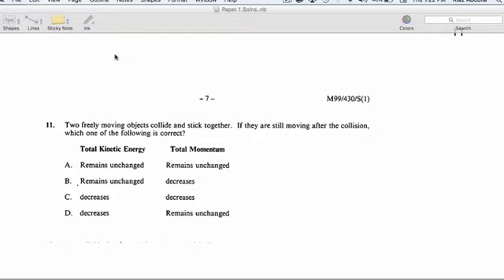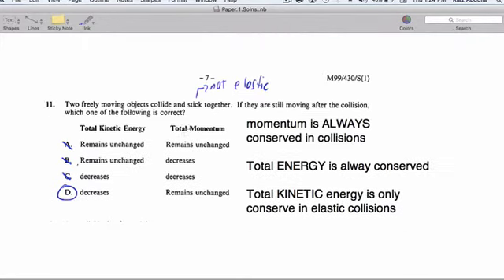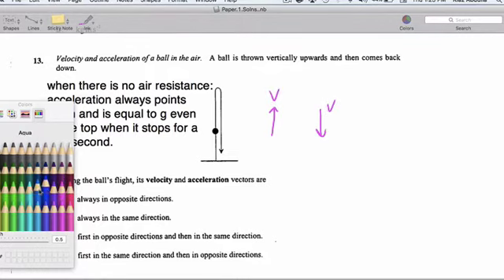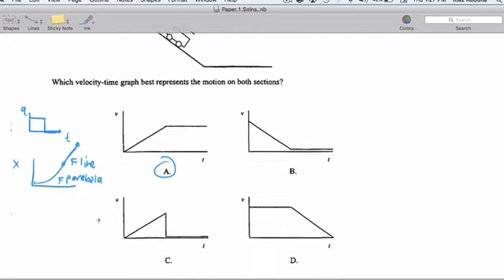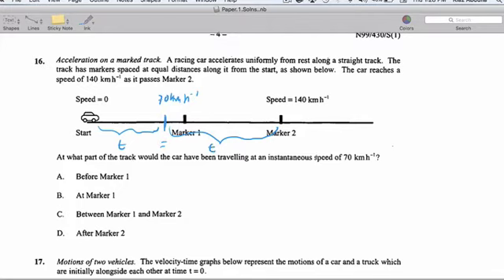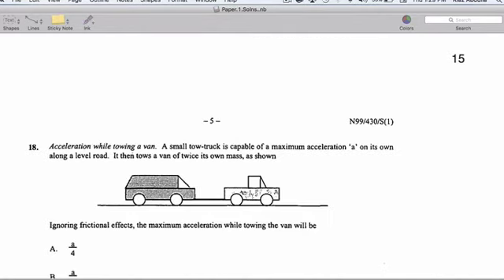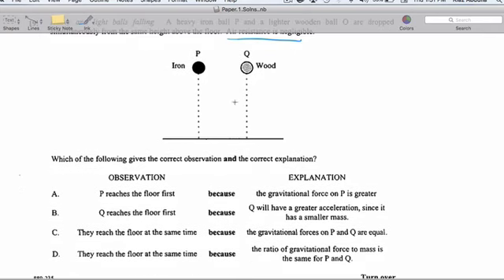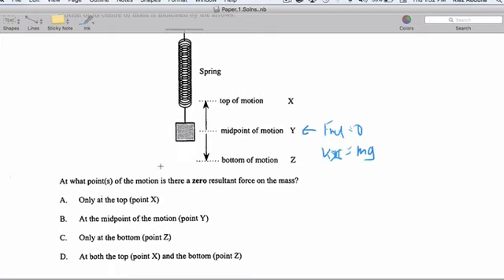Paper 1 11 20